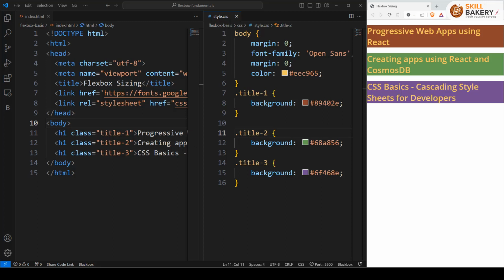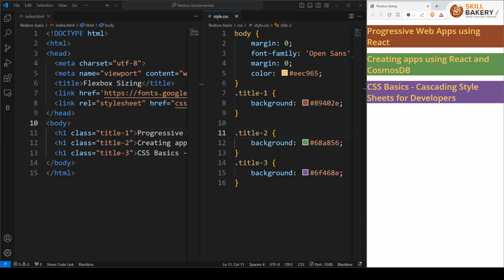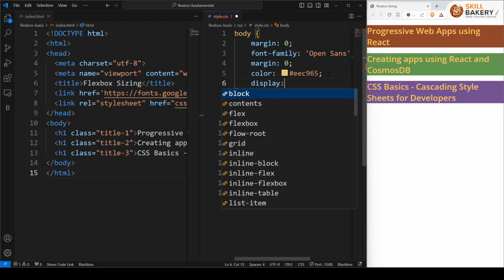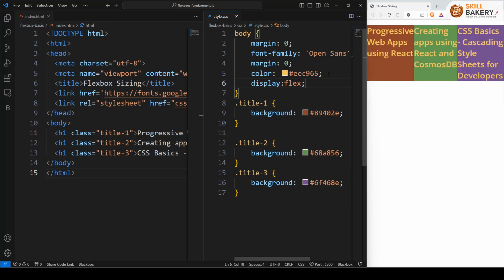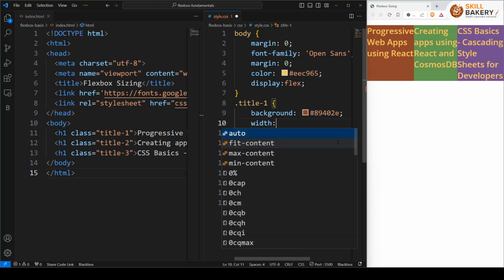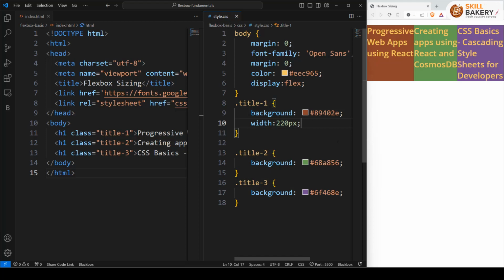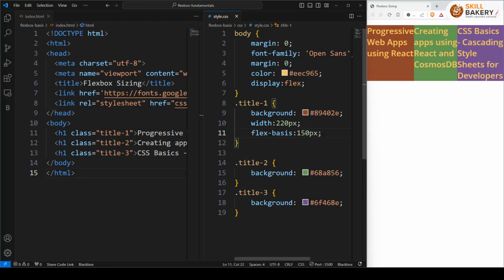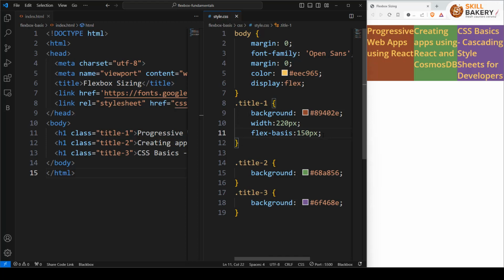Web Designers : Specifying dimensions for flexbox children using flex-basis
In this insightful tutorial, we'll dive into the world of web design, focusing on specifying dimensions for flexbox children using the flex-basis property. As web designers, understanding how to control the initial size of flex items is crucial for crafting responsive layouts. Join us to learn the nuances of flex-basis and how to precisely specify dimensions for flexbox children.

Video Topics:

Demystifying Flex-Basis: A Comprehensive Guide
Controlling Initial Size with Flex-Basis
Flex-Basis vs. Width: When to Use Each
Responsive Design Techniques with Flex-Basis
Practical Examples: Applying Flex-Basis in Real Projects
Whether you're a seasoned web designer or a coding enthusiast exploring front-end development, this tutorial is tailored to enhance your skills in flexbox.

Explore more of our web design tutorials and creative insights in our playlists.

Thank you for being part of our community! Let's continue to explore and master the intricacies of web design together.